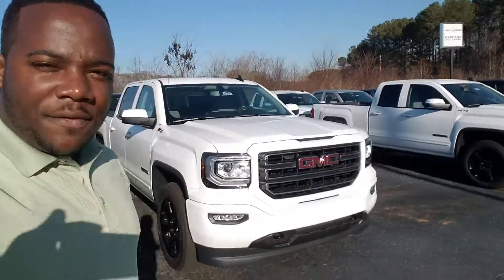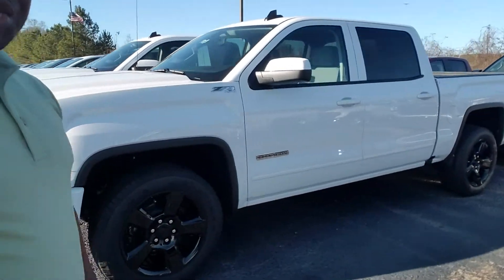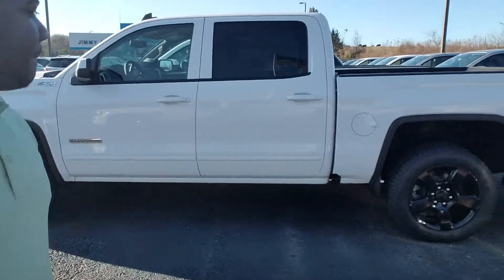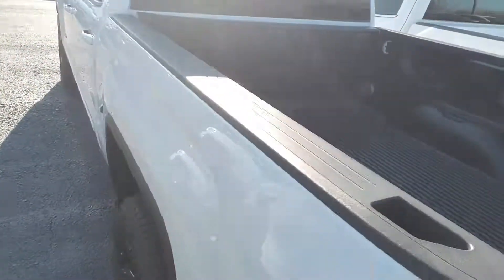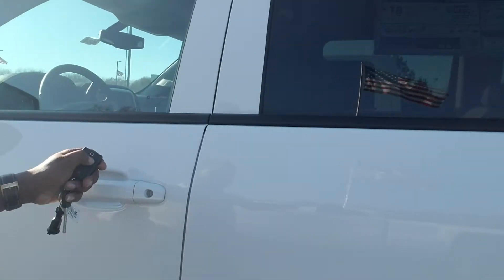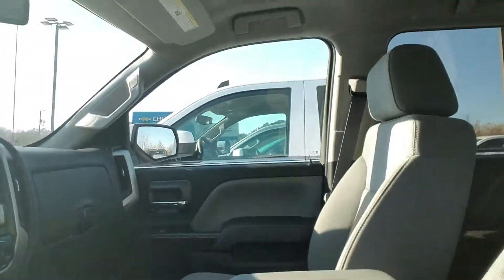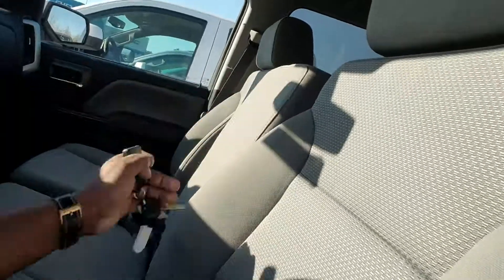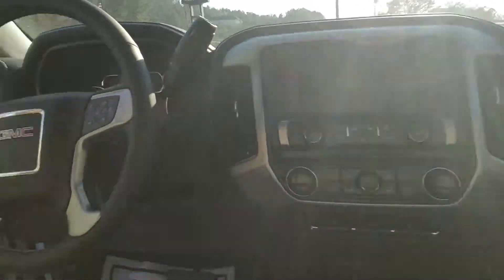The 2017 GMC Sierra 1500 - Shawn